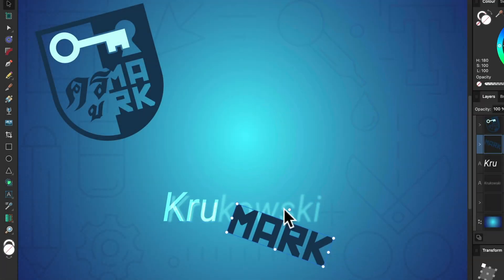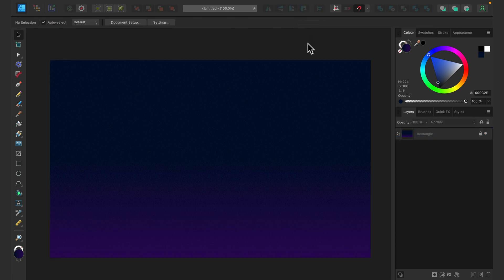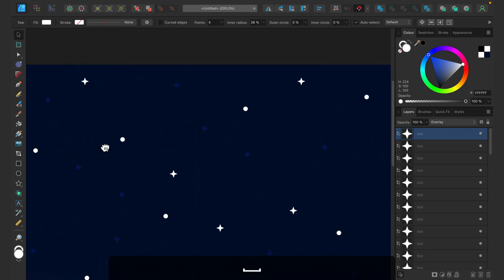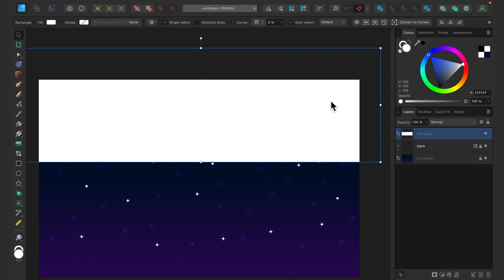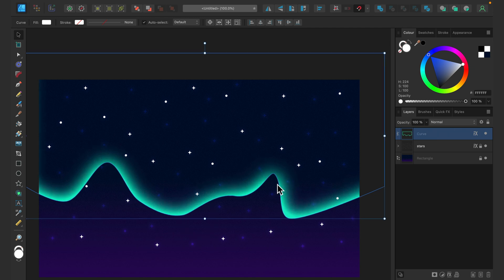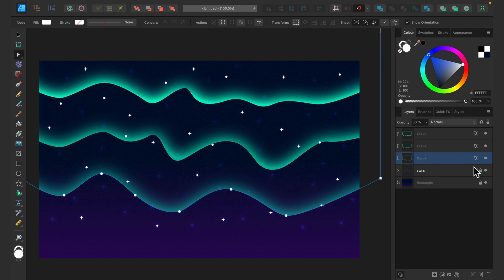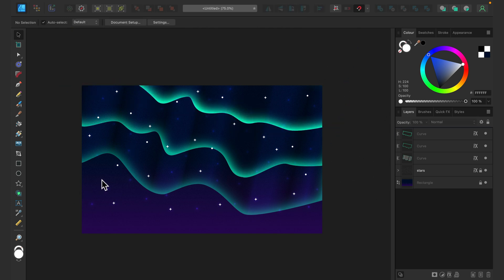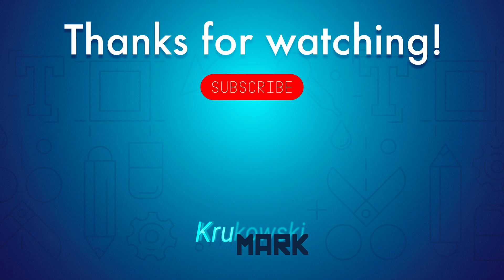Northern Lights Aurora Night Sky Vector Art Tutorial Affinity Designer V2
How to draw simple night Aurora lights using Node Tool and mouse in Affinity Designer V2? Follow me for more vector art tutorials.